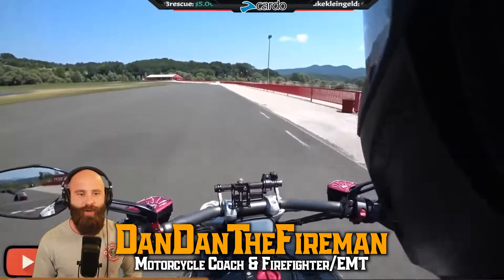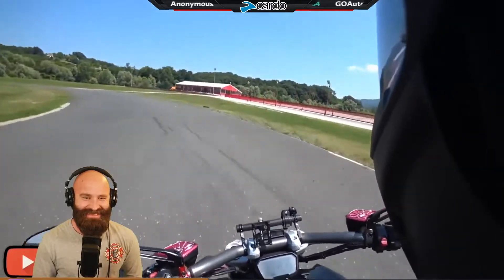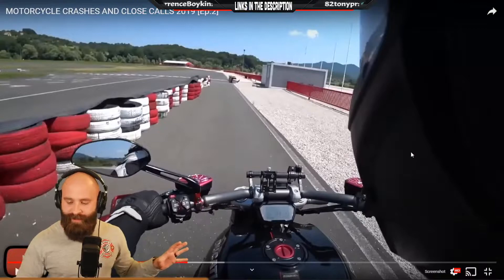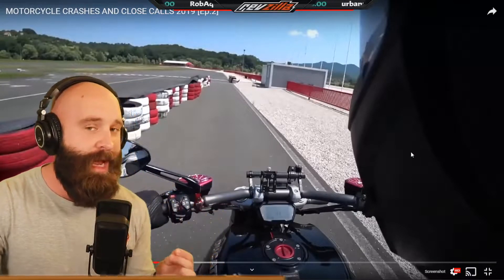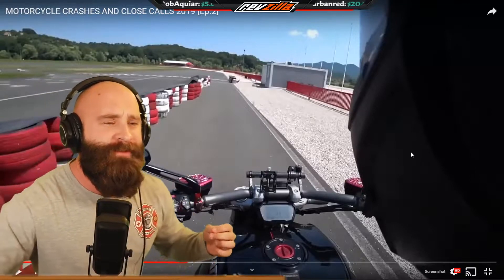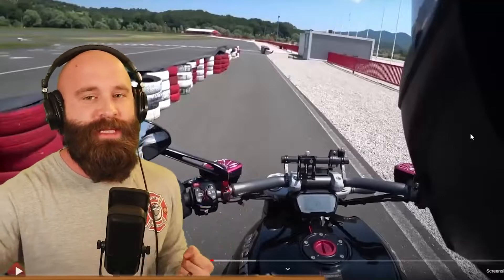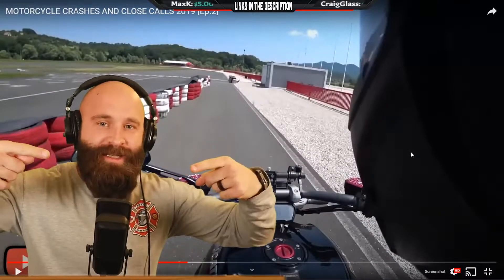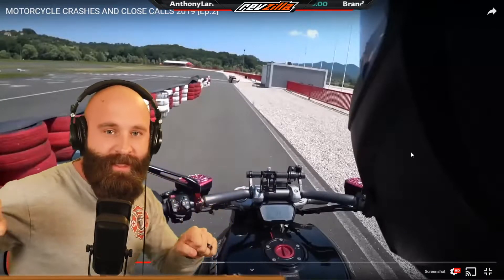Ducati Wheelie Fail!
📱 ROKFORM Phone/Motorcycle Mounts (Discount applied automatically!)
🎧 CARDO Motorcycle Bluetooth Systems (Discount applied automatically!)
🙏 REVZILLA 👍 Grab yourself some motorcycle gear 👍

                                      IMPORTANT
Visitors to the More DanDanTheFireman Channel should always seek training in person from an accredited training facility. More DanDanTheFireman and its owners, DanDanTheFireman LLC, assume no responsibility for information contained on this channel and disclaim all liability in respect of such information. More DanDanTheFireman hereby excludes liability for any claims, losses, demands, or damages of any kind whatsoever with regard to any information, content, or services provided, including but not limited to direct, indirect, incidental, or consequential loss or damages, compensatory damages, loss of profits, or data, or otherwise.

Hosseinzadeh v. Klein, 276 F.Supp.3d 34 (S.D.N.Y. 2017) (granting summary judgment on fair use grounds in favor of defendant video makers); Equals Three, LLC v. Jukin Media, Inc., 139 F. Supp. 3d 1094 (C.D. Cal. 2015).